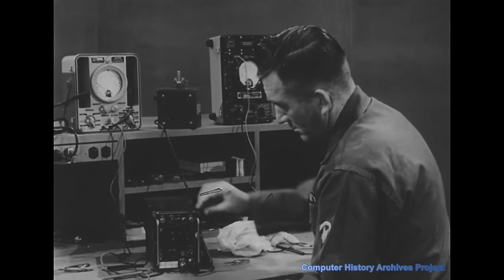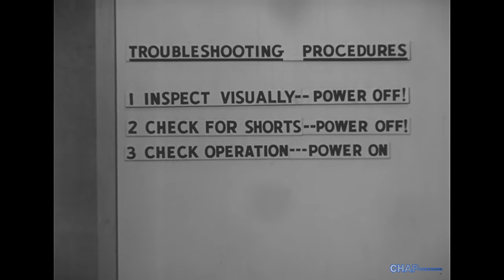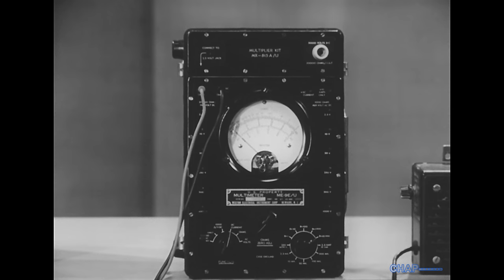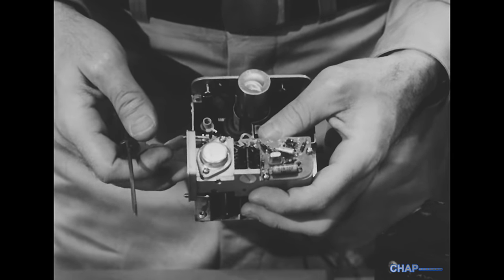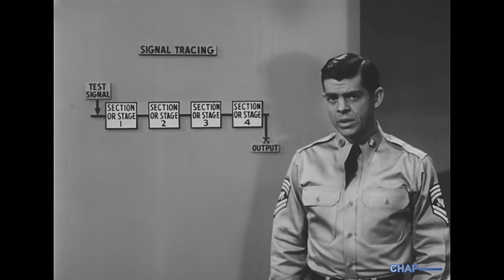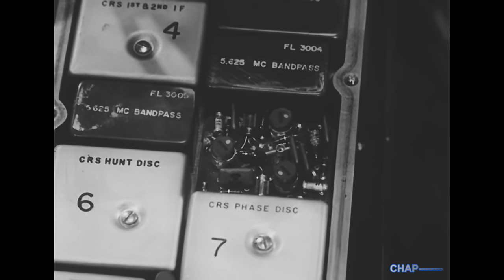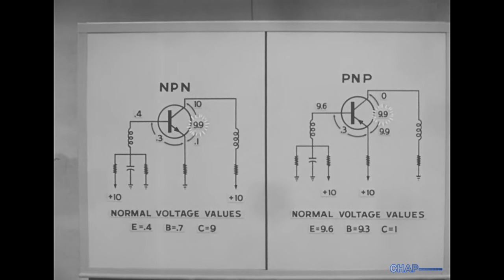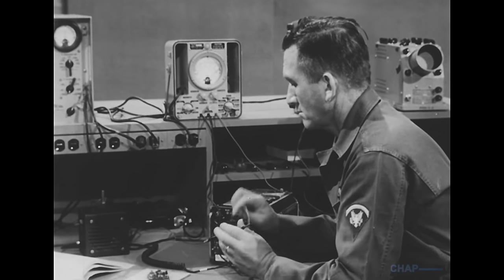1962 "TROUBLESHOOTING TRANSISTOR CIRCUITS" Technical Training, Vintage Electronics Equipment in HD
For review and discussion, we examing the following film on Vintage Electronics  (1962) - "TRANSISTORS" a very high quality training film explaining the functions of transistors, circuits, testing methods and skills to be learned.  Well paced, exceptionally good quality and lots of vintage equipment. Explains the differences between vacuum tube circuit testing and transistor circuit testing.   (Part 7 of a series, but stands well on its own.)   Run time: 29 minutes.  Uploaded by Computer History Archives Project (CHAP)

Special Thanks to:  Speakeasy Archives for digital transfer of the original 16mm film